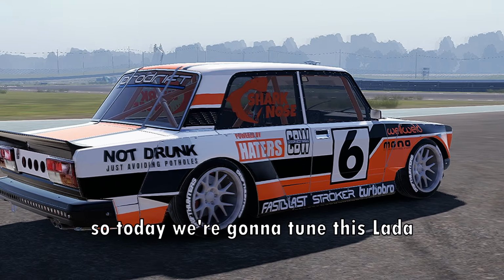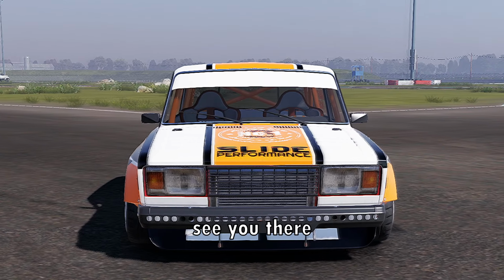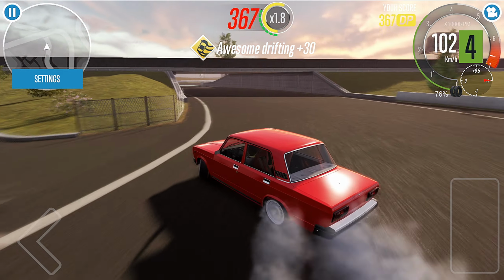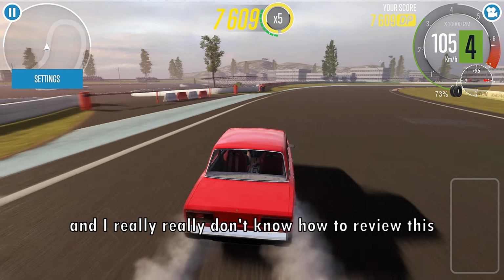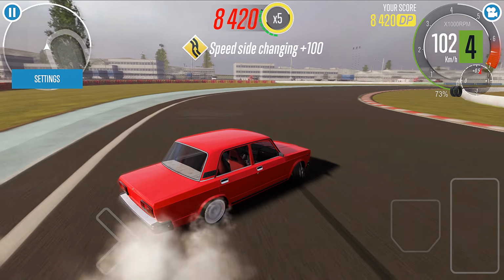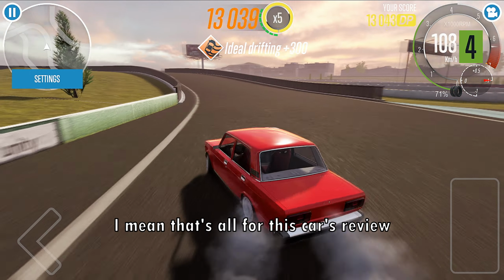VZ210 TUNING UPDATE CarX Drift Racing 2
LADA VAZ 2107
VZ 210
DRIFT III & PRO-DRIFT III

0:00 INTRO
0:20 DRIFT III
3:29 PRO-DRIFT III
5:23 GAMEPLAY
7:39 END